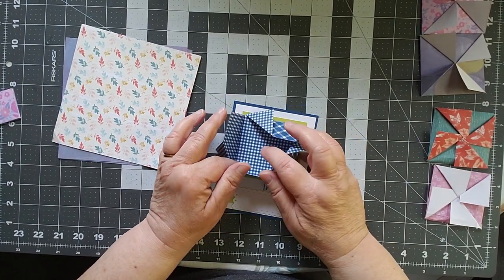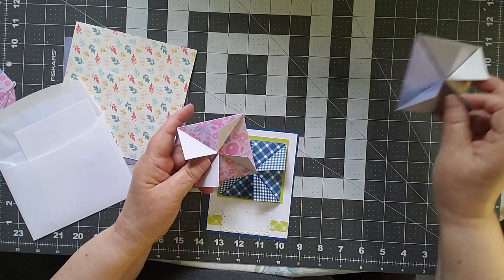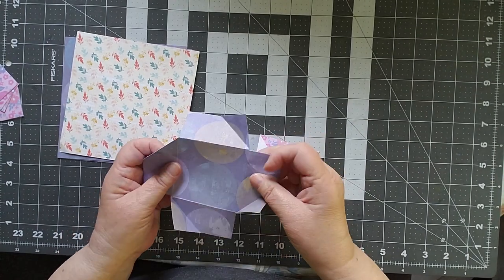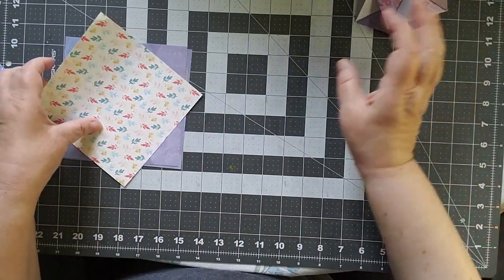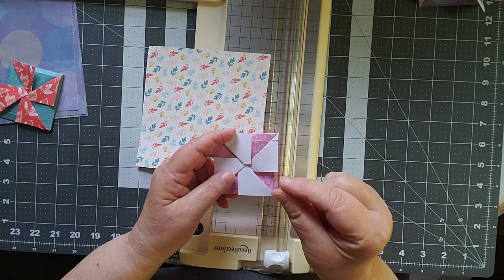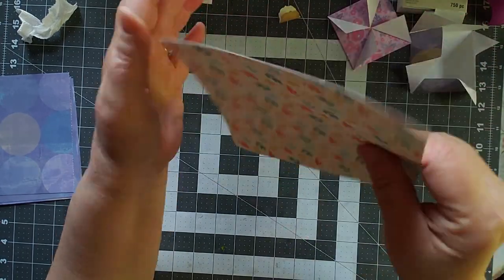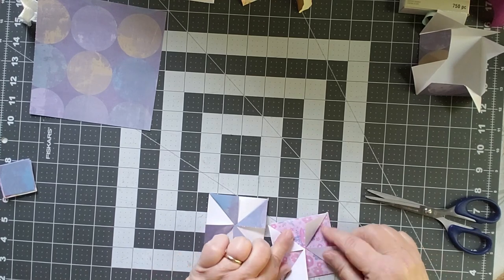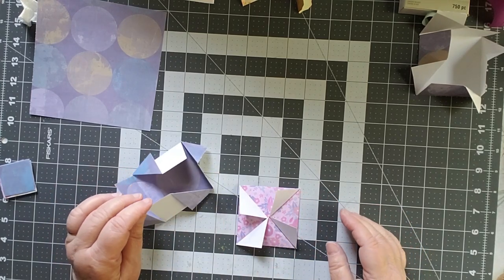Pinwheels -- Maker Monday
Adding pinwheel boxes to your journal. Use these little boxes to hide a sentiment, ephemera, or other little surprises inside your journal.

Nancy Burt-Preece's video explaining how to make these (she taught me this live, but she'd also done a video on them)